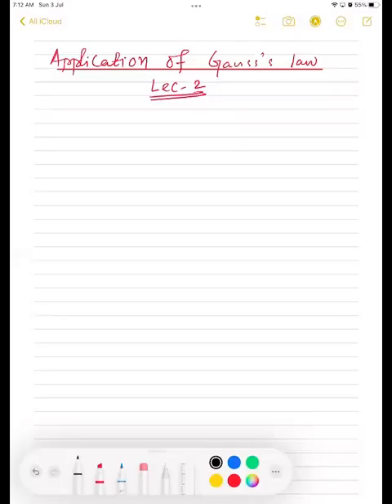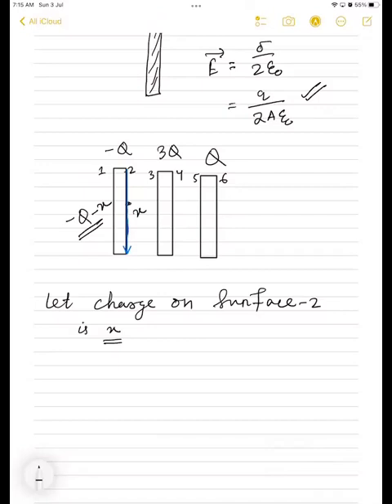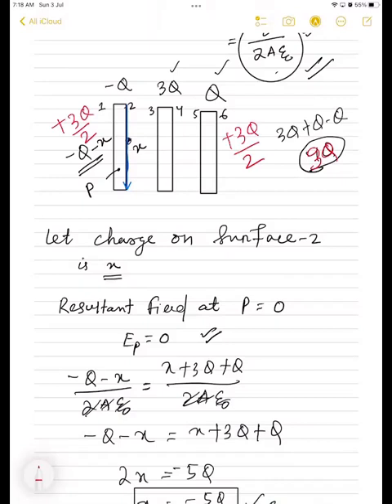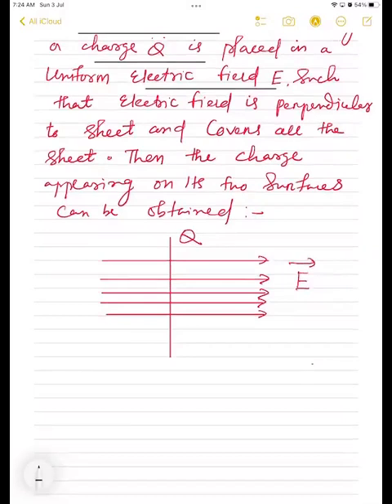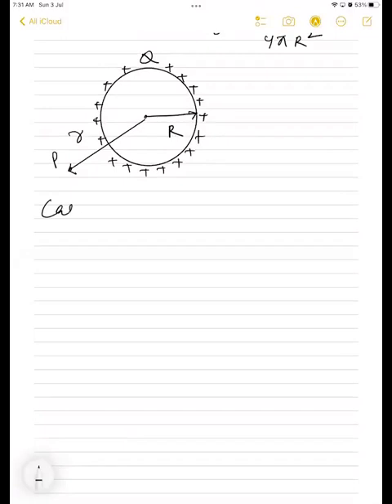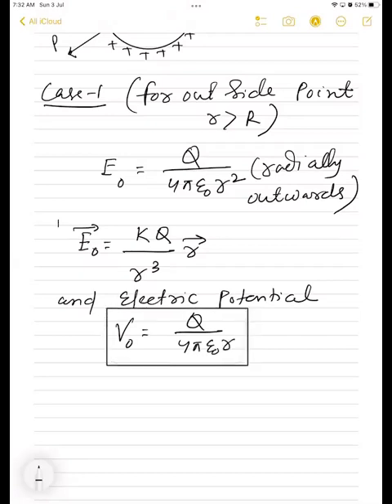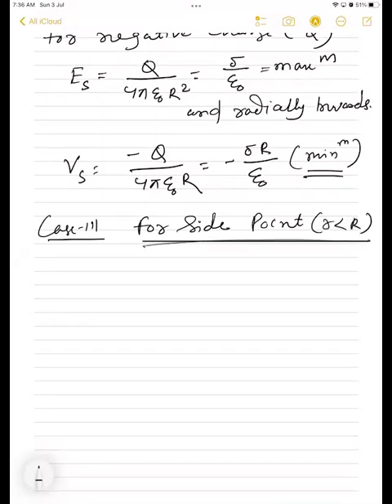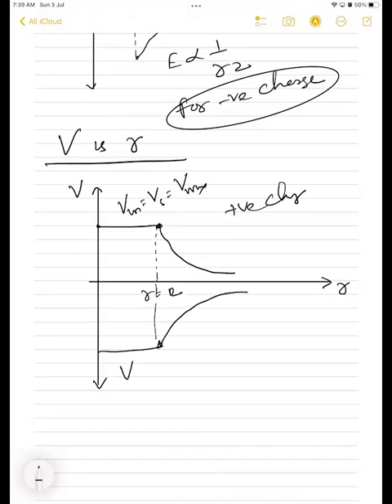Lec_2_Application Of Gauss's Law.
Class_XII_Physics_ Electric Field due to Uniformly Charged Spherical Shell.